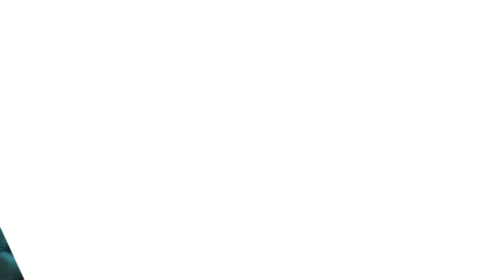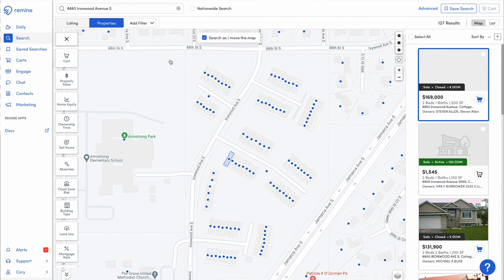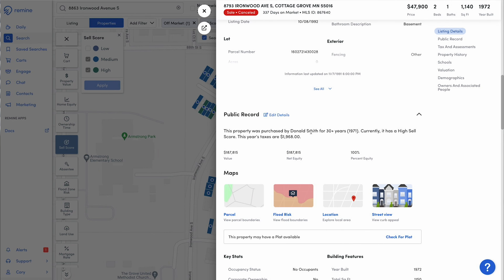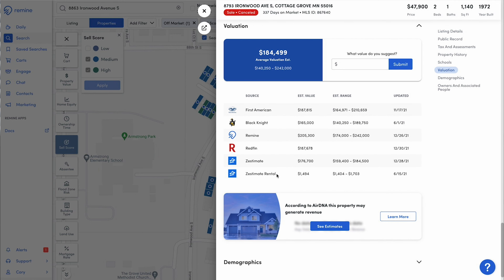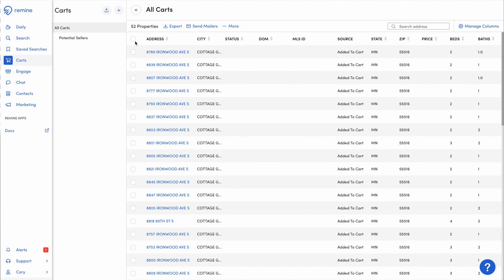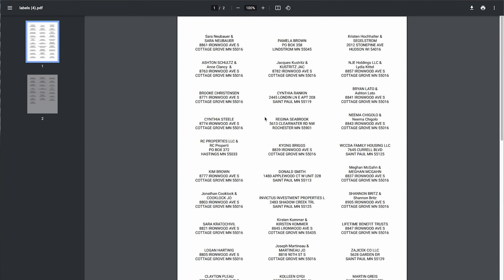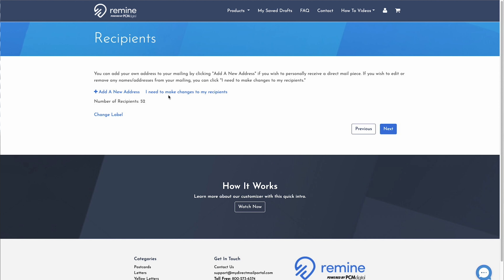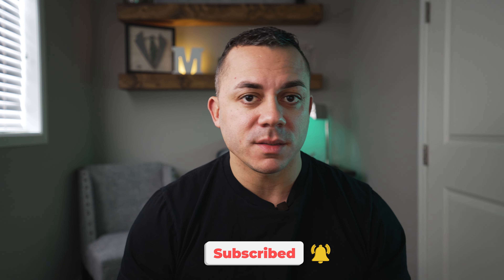How To Find Listings as a Real Estate Agent (Remine Sell Score 2023)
In this video we discuss the Sell Score Feature within Remine.

Sell Score is a machine-learning model that identifies which off-market residential properties are likely to transact sooner than others in their area, measured on a High, Medium, and Low scale. Sell Score is attached to properties, whereas Buy Score is attached to individuals.